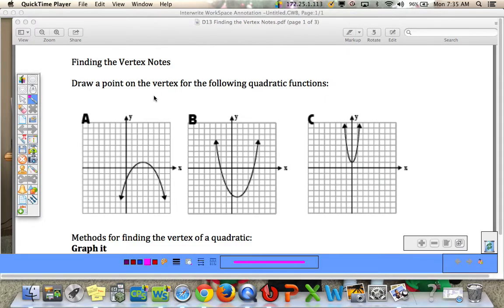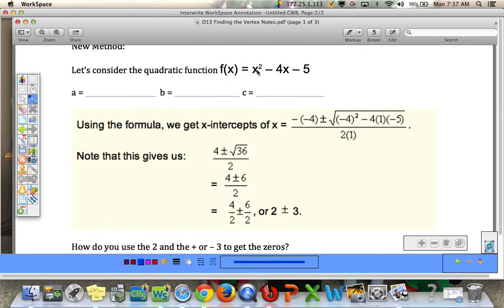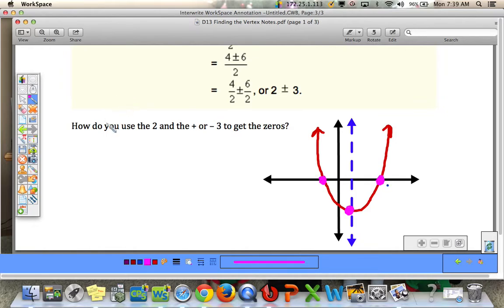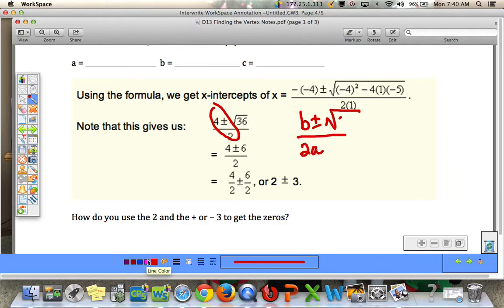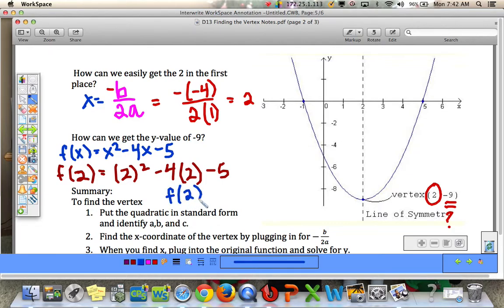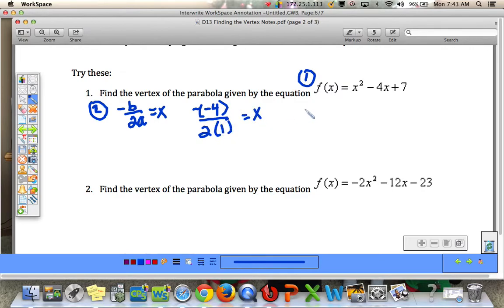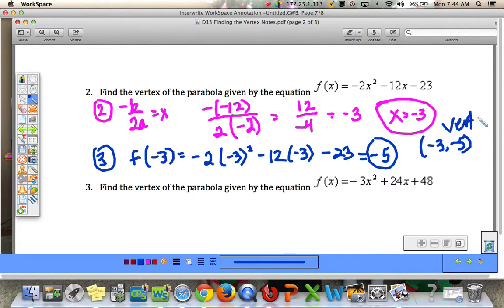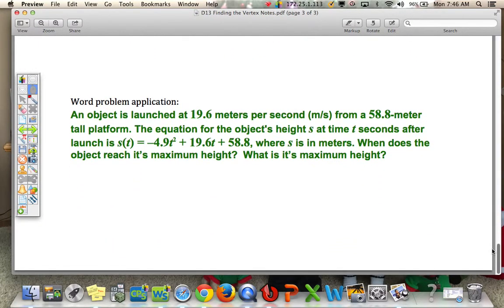D13 Finding the Vertex from Standard Form using -b/2a